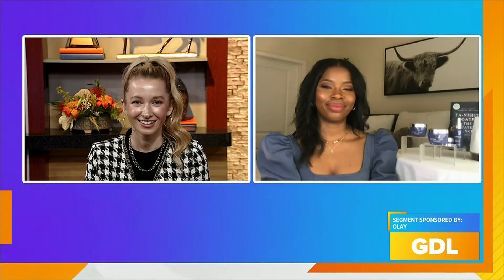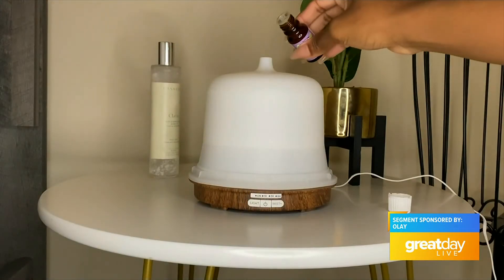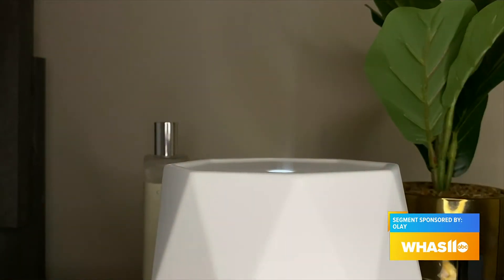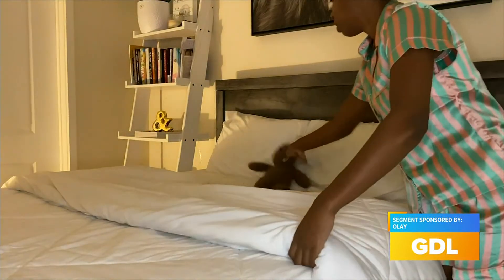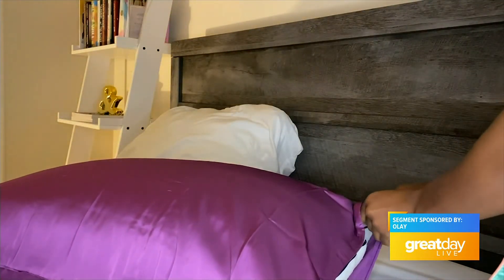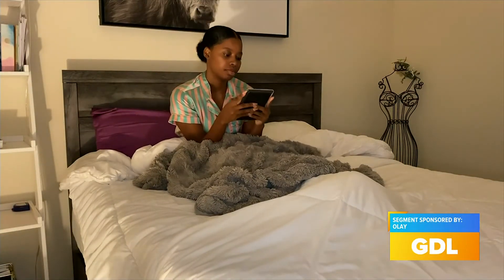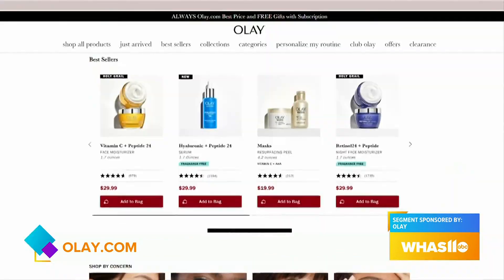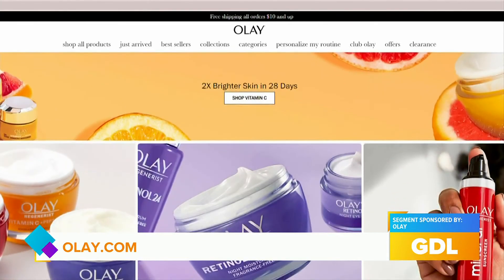GDL: Bedtime Beauty Secrets with Olay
To learn more, visit Olay.com.